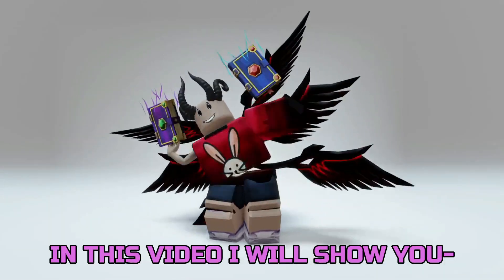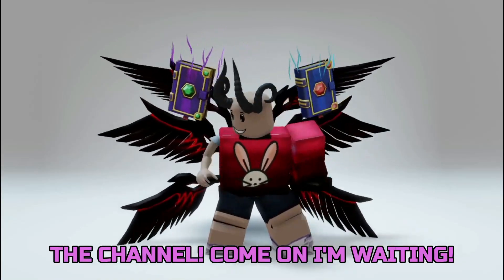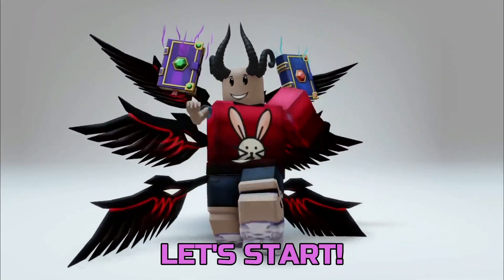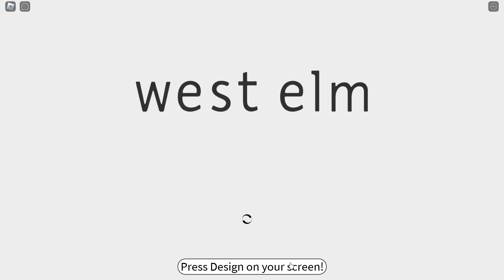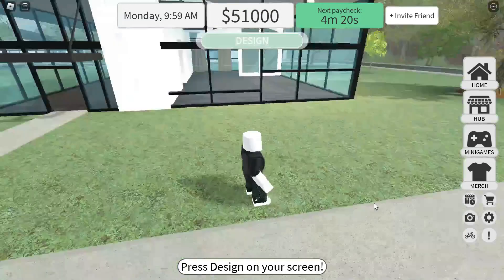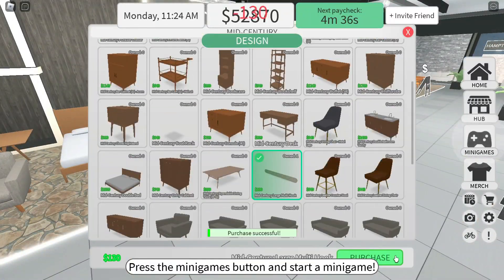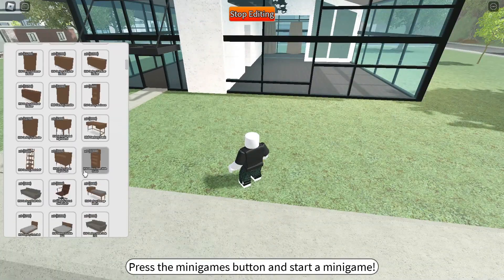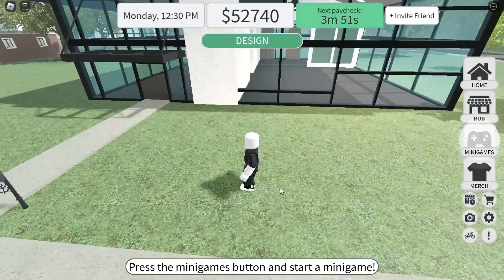OMG! ROBLOX Free Items! 😍🌟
NEW ROBLOX  FREE ITEMS 2023 for you 😎

Are you tired of spending money on Robux and items in Roblox? Look no further! In this video, we will show you the latest and working methods to get free Robux and items on Roblox in 2023. These methods are 100% legitimate and safe, so you don't have to worry about your account getting banned or suspended. Whether you're looking for free Robux, items, or both, this video has got you covered. We'll show you the top 5 ways to get free Robux and items on Roblox in 2023, including tips and tricks to make the process even easier. So, don't waste your money on Robux and items, watch this video and get them for free.